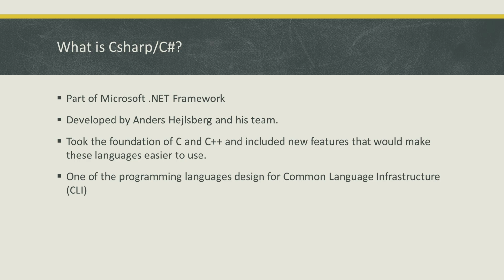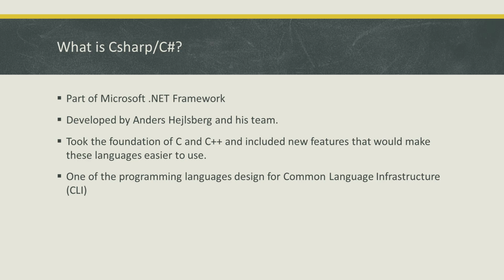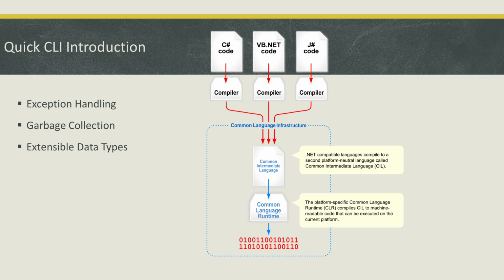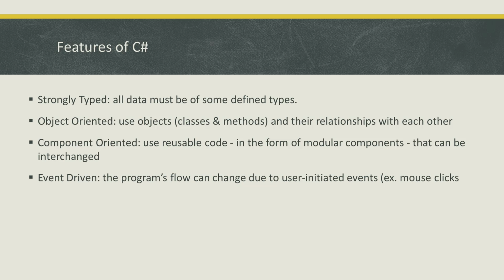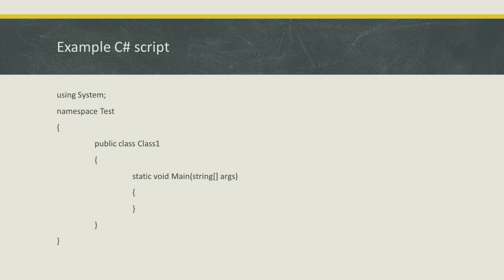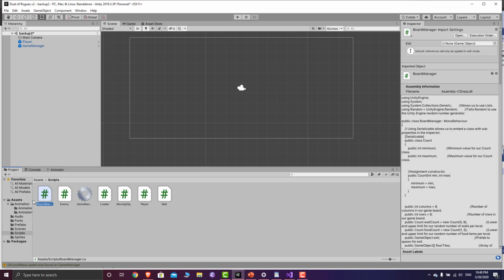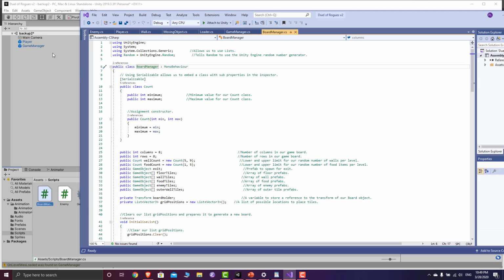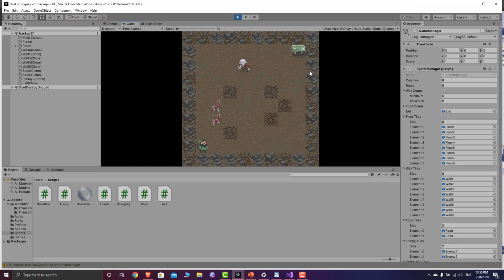SPED Talk on C#